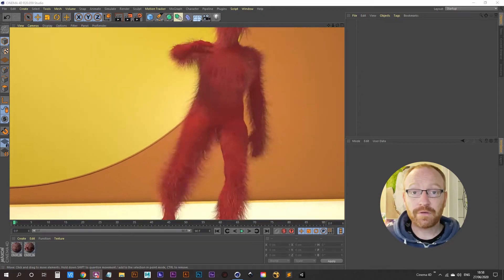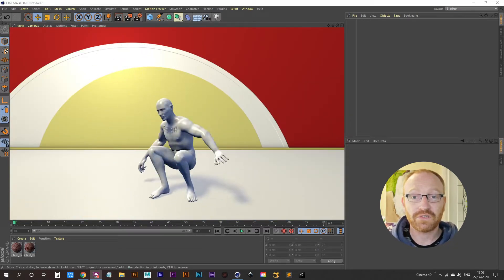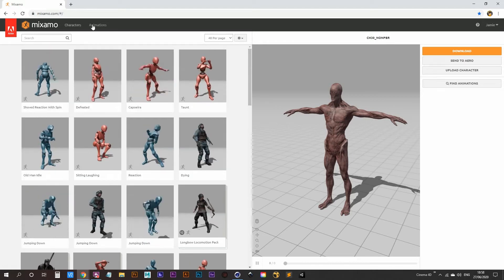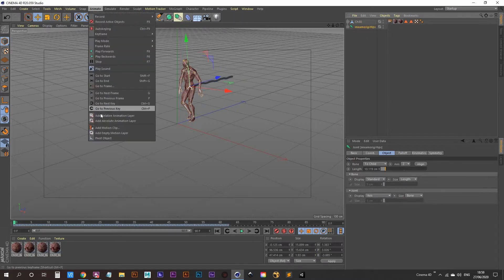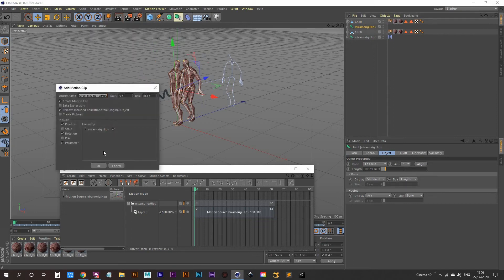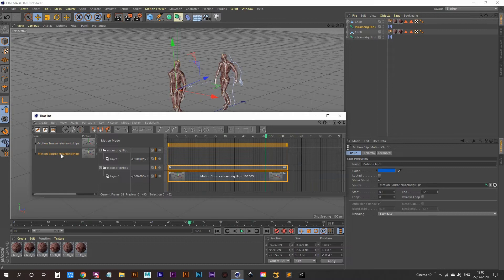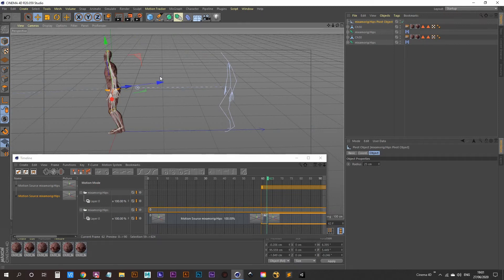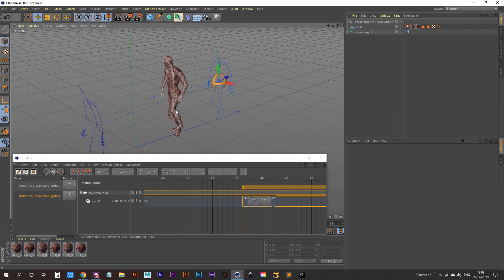C4D Tutorial - Blend / Combine Two Mixamo Animations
In this c4d tutorial we will be taking two mixamo animations and combining them into one using Motion Clips.